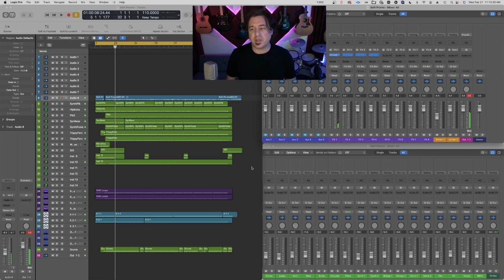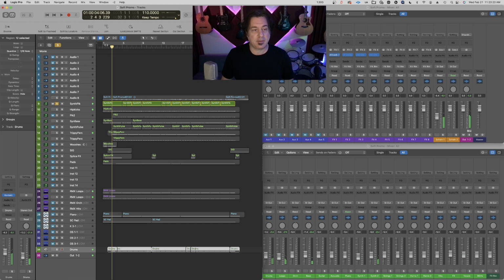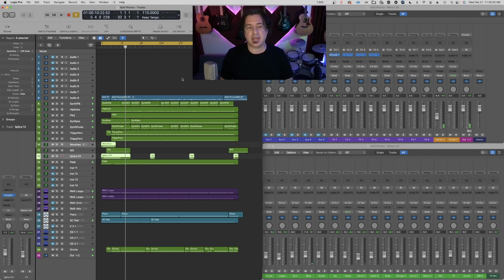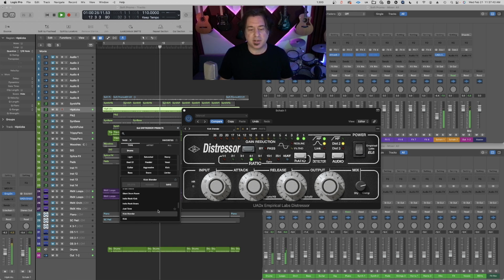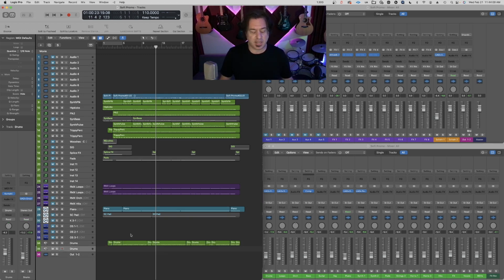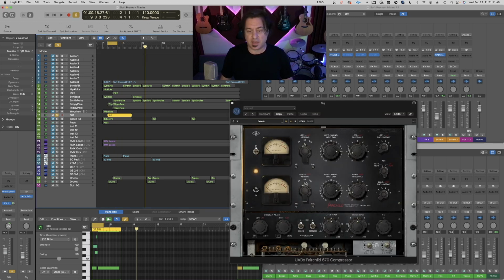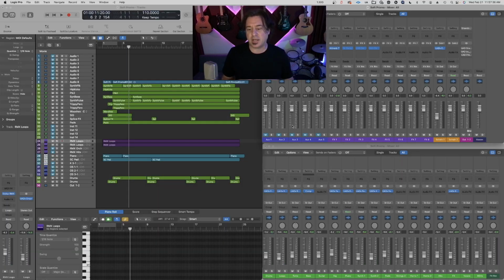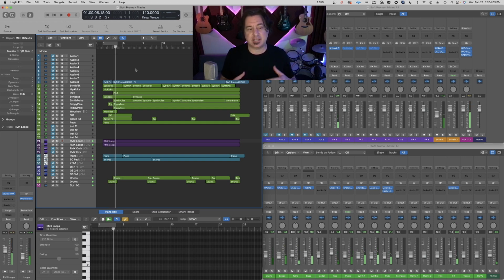HOW TO MAKE A KILLER MUSIC MIX USING BUSSING!!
In this 'In The Mix' video, George goes shows you how to make a killer music mix by going through the entire process of grouping like-kind instruments together, adding compression and EQ to the busses and adding the mastering chain. This video is a master class in using bussing to improve your music mix!

00:00 Introduction
00:38 Starting from Tracks to Stereo Out
01:39 Start with Bussing the Drums
03:47 Next Bus the Basses
06:15 Bussing the Synths
06:55 Bussing the Piano
08:12 Bussing the Pads
09:16 Bussing the Signature
09:38 Addressing the I/O Assignments
10:37 Bussing the FX
11:16 Applying Compression to the Busses
11:40 How to Use FX in this Setup
12:31 Applying Compression to the Drums
13:58 Applying Compression to the Loops
15:08 Applying Compression to the Kick
16:00 Applying Compression to the Live Bass
17:20 Applying Compression to the Piano
19:03 Start Mixing Using the Busses
19:19 Applying Compression to the Synth Plucks
20:19 Re-Outputting the Toms
22:38 Applying Compression to the Synth Bass
24:06 Applying Compression to the Pads
25:24 Applying Compression to the Signature
26:20 Applying Compression to the Wooshes
27:12 Adding & Tweaking Mastering Chain
29:36 Testing Your Bus Levels Pre-Mastering
31:21 Listening for Clarity in All Tracks
31:59 Re-Compressing and Adding EQ to Pads
33:33 EQing the Kick to the Root Key
35:01 Scanning Each Instrument
35:41 Adding EQ to the Real Bass
36:21 Checking Your Mix at Low Levels
37:22 How Bussing Makes This Glue Together
38:18 Conclusion